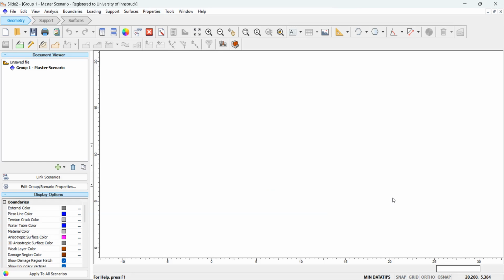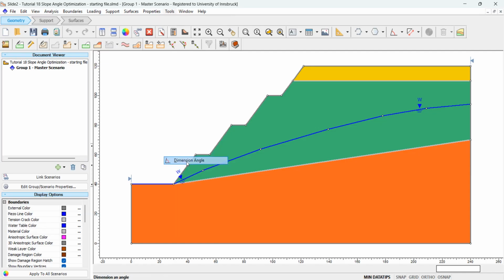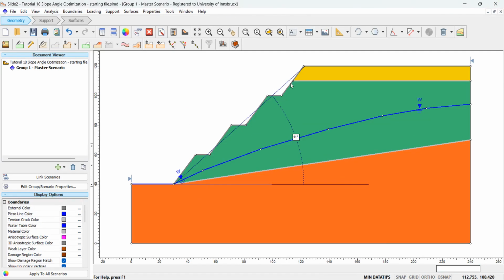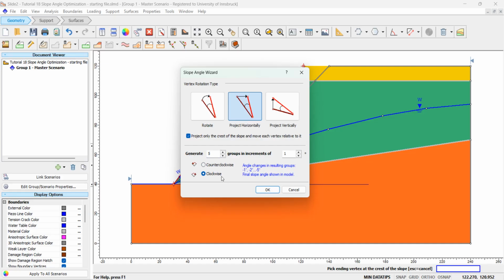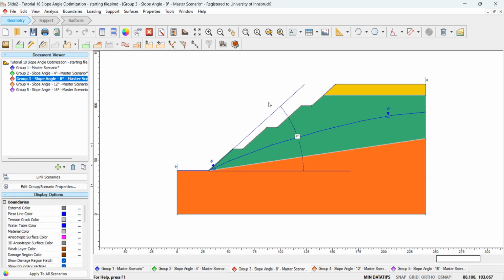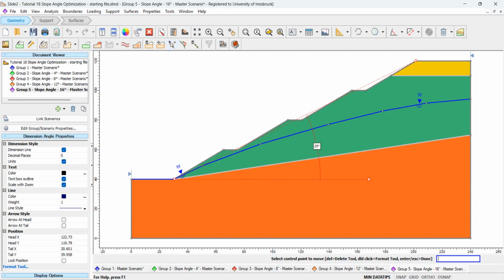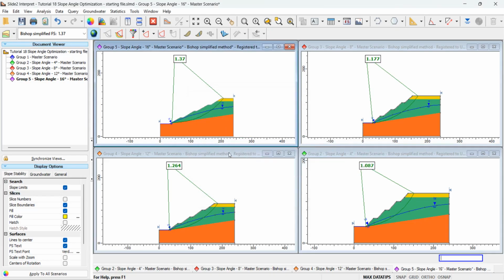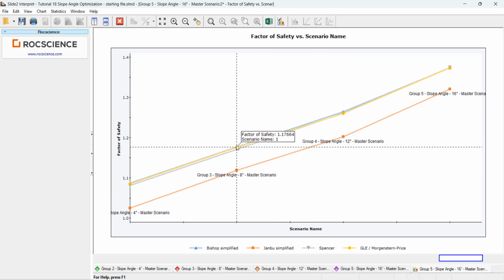02 slope angle optimization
Slope Angle Optimization
This video explains slope angle optimization in open-pit mine design using Slide2 software. In this tutorial, you will learn how to model different slope angles with the Slope Angle Wizard, calculate the factor of safety, and finally determine the optimal slope angle that both minimizes costs and ensures the required safety factor (greater than 1.25).